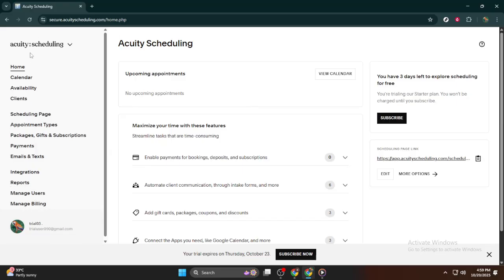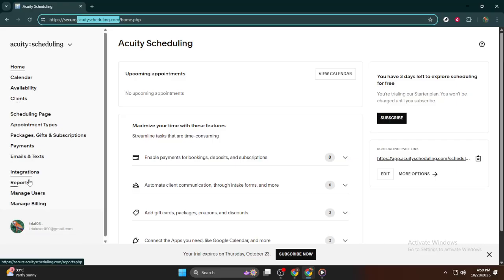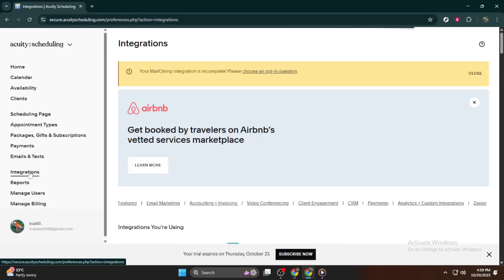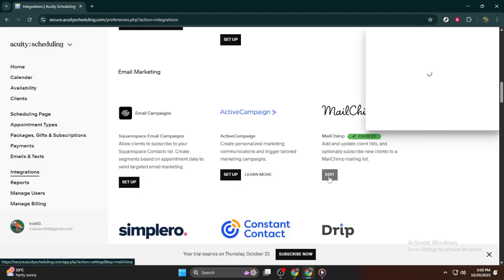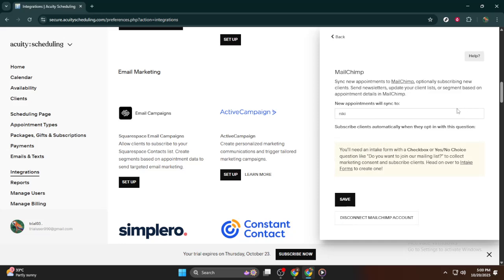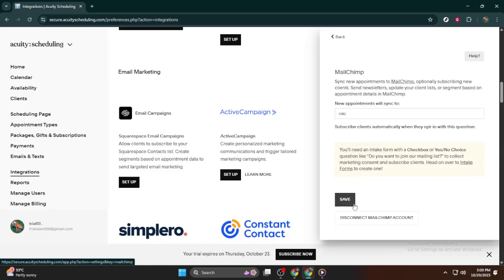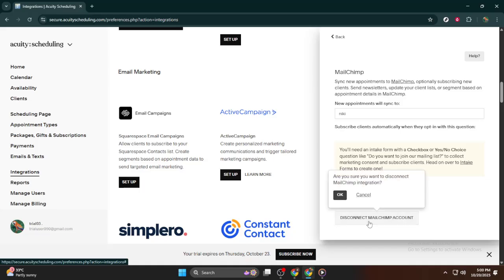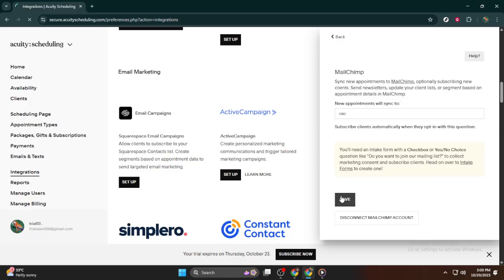How To Unlink Mailchimp From Acuity Scheduling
Want to disconnect Mailchimp from your Acuity Scheduling account? In this tutorial, I’ll show you how to unlink or remove the Mailchimp integration from Acuity quickly and safely.

✅ What You’ll Learn:

Where to find Mailchimp integration settings in Acuity Scheduling

How to disconnect / remove Mailchimp from your account

How to stop automatic email list syncing and contacts being added

How to remove API keys or connected audiences

Optional: How to connect a different email marketing platform instead

📌 Perfect For:
✔ Coaches & Service Providers
✔ SMMA & Marketing Agencies
✔ Small Business Owners using Acuity + Mailchimp
✔ Anyone cleaning up or changing integrations